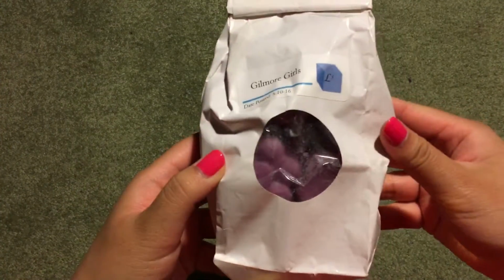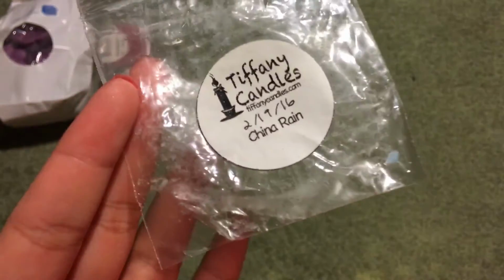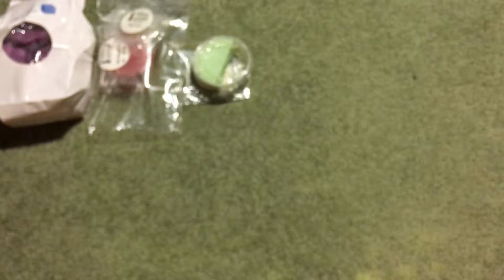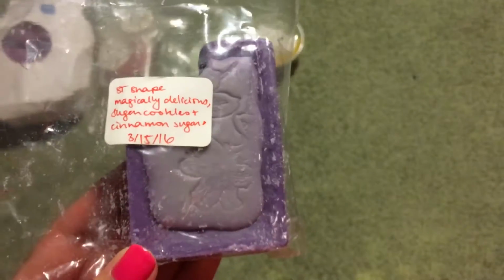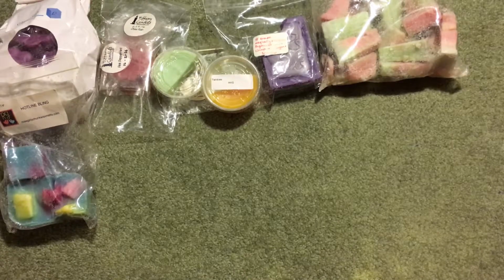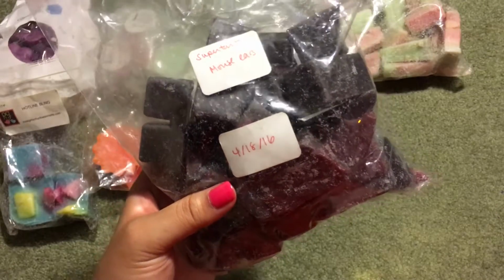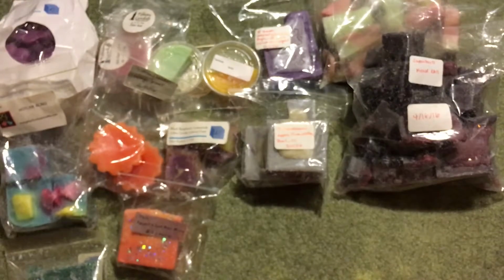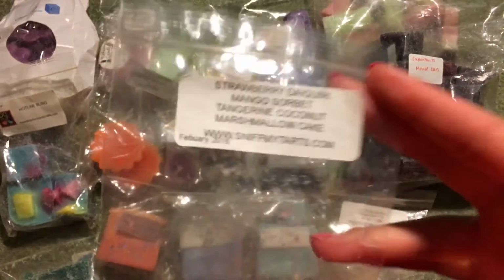What I melted // July 20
What I melted in the last week! Enjoy!